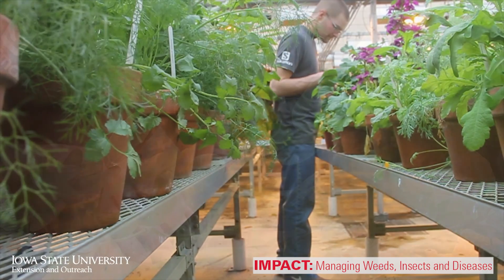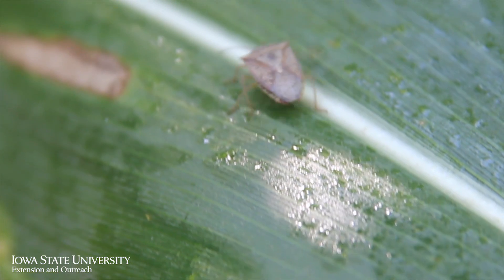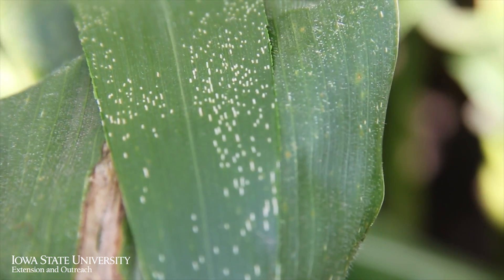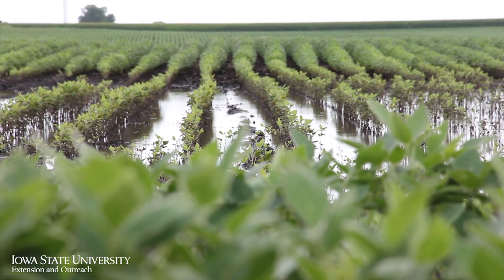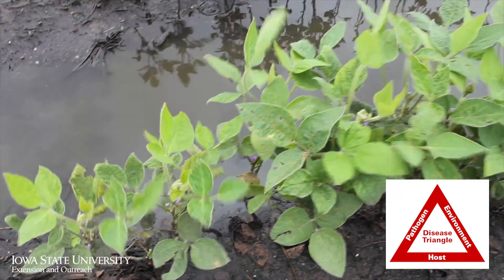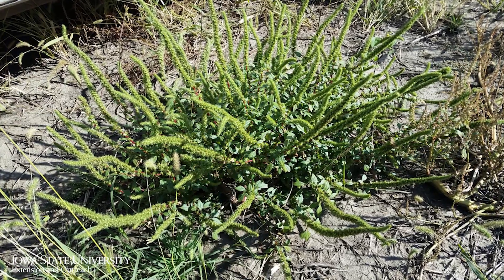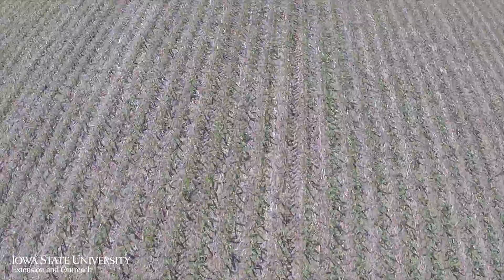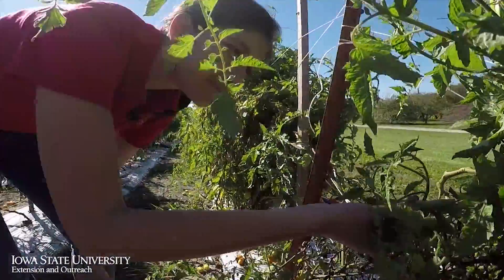IMPACT: Managing Weeds, Insects and Diseases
Iowa State University Extension and Outreach is helping Iowa farmers manage weeds, insects and diseases in their fields. Pest management is key to high yields and quality grain.

Aerial shots used with permission from Kent Johnson.